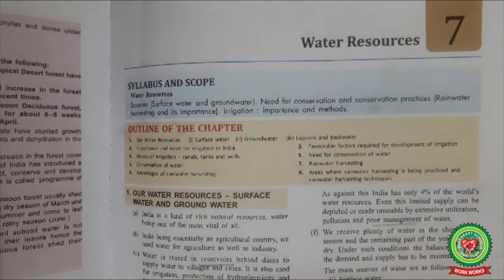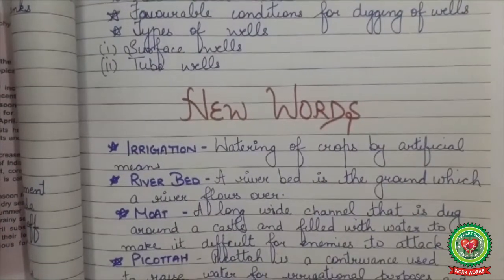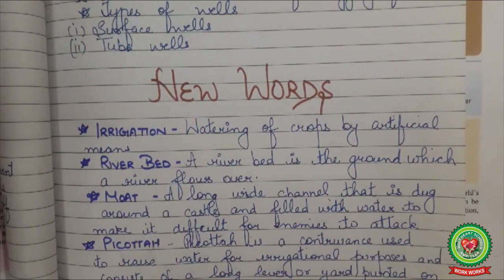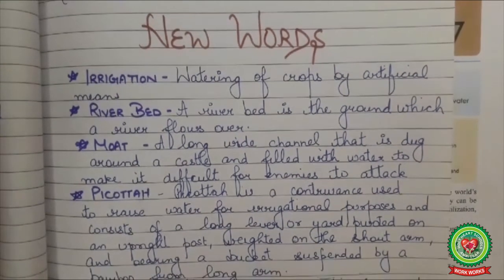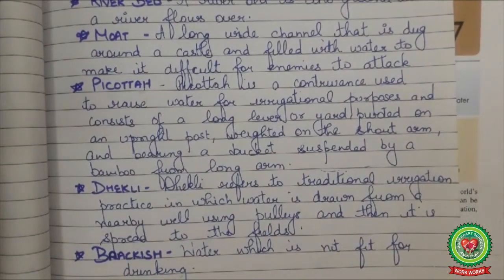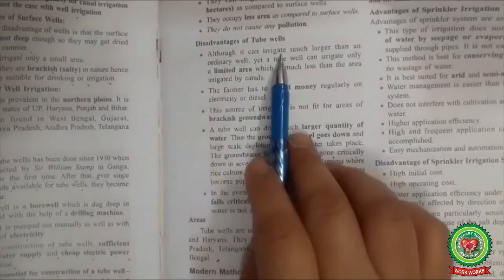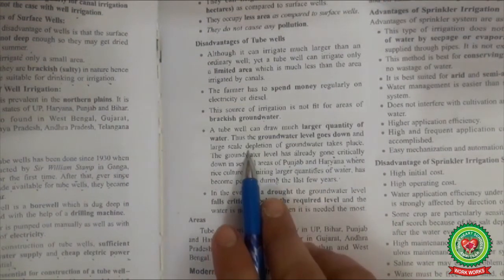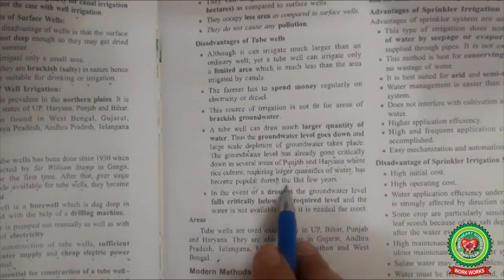Water Resources-Wells|Class 9|Geography|Holy Heart Schools|23 May 2020